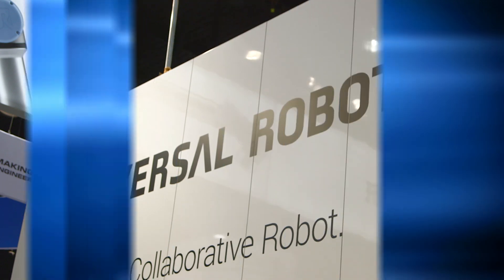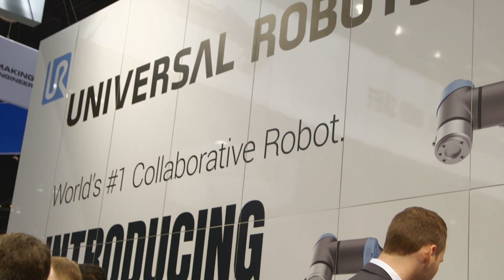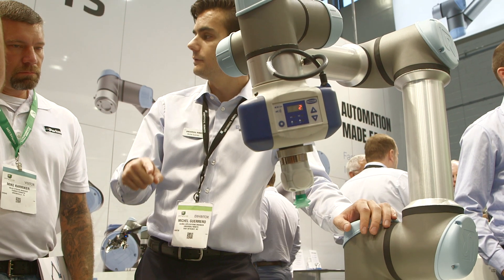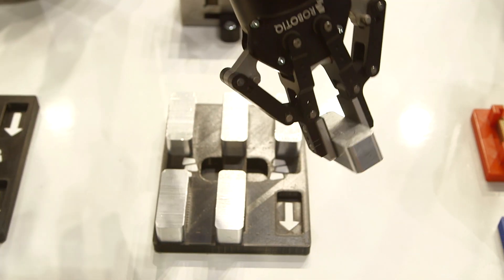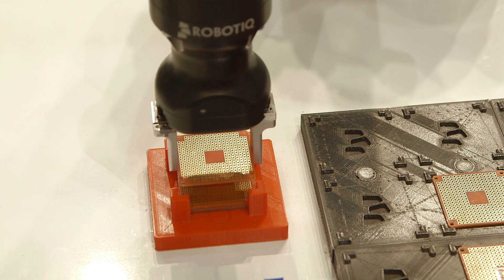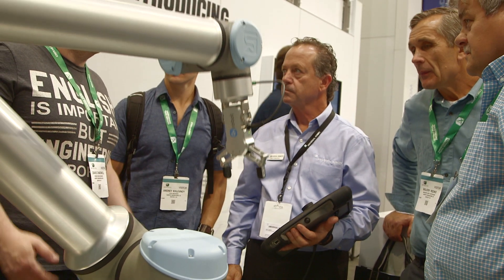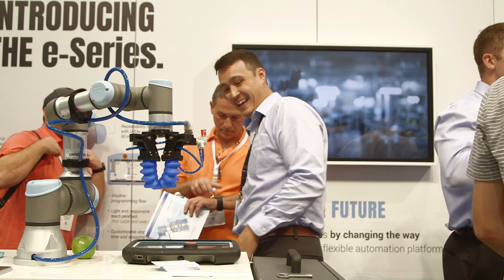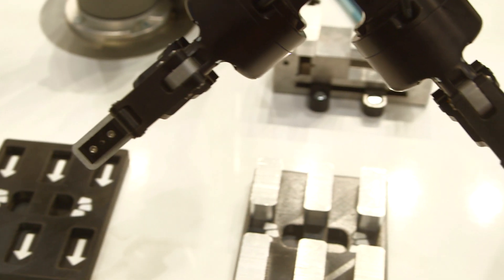Universal Robots | e-Series Cobot Features Force/Torque Sensor — IMTS 2018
With the new e-Series cobot line, the UR3e, the UR5e, and the UR10e robot arms launching at IMTS, Universal Robots is raising the bar for cobots, adding some unique new features while significantly strengthening the four core principles that define collaborative robots: fast set-up, easy programming, flexible deployment, and safe operation. With a new built-in, tool-centric force/torque sensor the e-Series is ready to take on applications requiring force control right out of the box such as assembly, sanding, buffing, polishing and deburring where force-feedback is paramount in order to obtain uniform results.  IMTS 2018 Exhibitor Product Innovation Honorable Mention